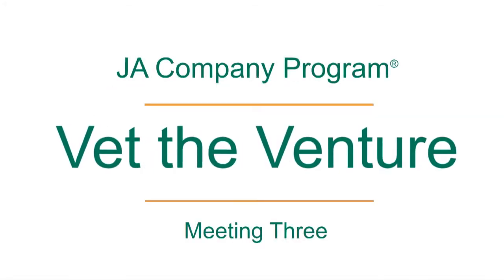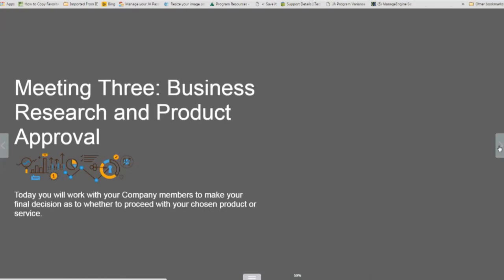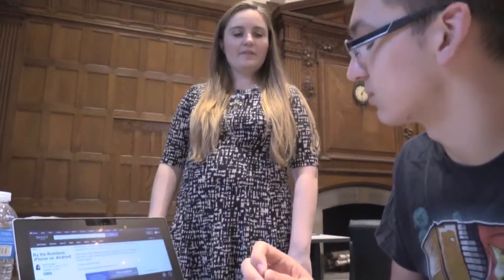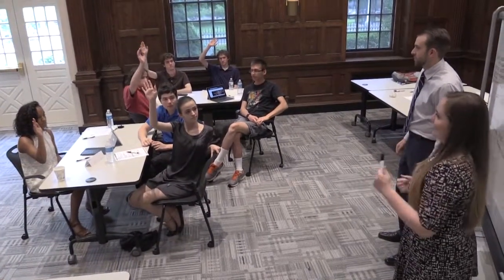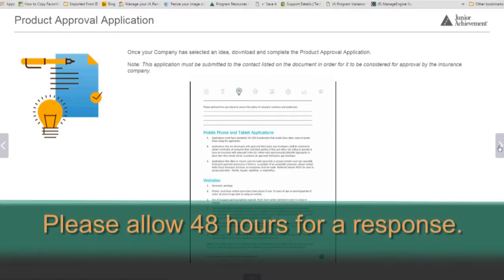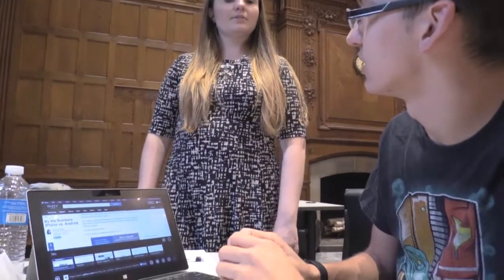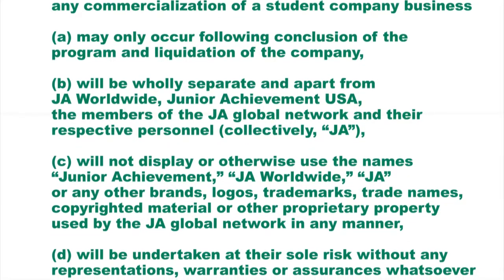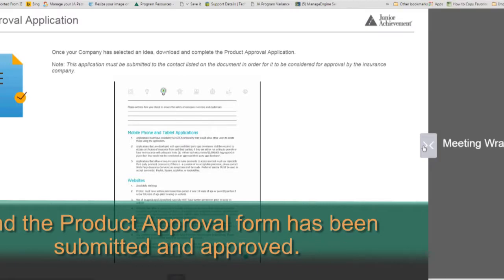JA Company Program | Meeting Three | Volunteer Resource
In this meeting, you will help students understand how data can be used to make decisions about the direction of the business, help the company make the final decision about what product or service to move forward with, and submit the product approval form to JA's insurance company.

The bulk of their research will take place online during the class session. This is facilitated by dividing the class up into three groups. Each group is assigned one of the product or service options and uses the business research form to help guide their online search and discussion.

While students work, walk around the class to offer assistance and answer any questions they have. Be sure to provide a clear timeline to students about how long they will have to conduct their online research.

There must be adequate time reserved in meeting three for the class to come back together, report on the research, and come to a consensus on the product they will be moving forward with.

If students have difficulty sorting through their product options, consider utilizing the deeper dive activity to explain and lead students through a SWOT analysis to decide which business idea to pursue.

Before the end of the session, acknowledge the students choice and confirm that everyone is in agreement and supports the decision.

This is critical to the future success of the company. Go back to the three questions introduced in meeting one.

Students should all be able to answer yes to these questions:
"Yes our idea fills a need"
"Yes people will buy our service or product"
"Yes we are passionate about it"

Have students complete the product approval form and when complete submit it to be considered for approval by the insurance company. Please allow 48 hours for a response. While doing their product or service research students should also consider the following:

1. How easily can startup capital be raised?
2. Are they motivated by this business idea
3. Do they have enough time to market, produce, and sell their product or service before the program concludes?
4. Will the product be produced by hand, meeting lower costs but more time?
5. Will they purchase and improve an existing product meaning higher costs but less time?

If the students have a great product or service idea, but are concerned that it may not be approved, please contact JA company program at wellsfargo.com as soon as possible. Even before completing the product approval application. You can also contact your local JA staff person for guidance at any time if a product or service is not approved.

Please work with the students to determine how they may be able to modify that idea or combine it with other ideas that were developed during the brainstorming process. Also, consider, are there ways to take elements of their initial idea and combine them with a less risky product or service?

Junior Achievement does not assert any claim to the intellectual property or IP on products and services that are created by a JA student. Company's IP ownership would fall into Public Regulation and looked at by the legal system in the same manner as any IP dispute.

This means that the person claiming ownership must prove that they should own it. JA company program stipulates that upon conclusion of the program the student company must liquidate all assets and close down the company. Upon liquidation, if there are students who wish to separate from JA and continue to run the company or a variation of the company, they must do so within the same legal framework that applies to any business operating within the United States.

Keep in mind that all JA company products and services must be approved by JA's insurance company.

This is required to ensure that company products and services are legal and safe and in order to participate in the JA National Student Leadership Summit, the JA student company product or service must be approved.

Finally, be aware that you should not proceed to meeting four until the company product or service idea has been finalized and the product approval form has been submitted and approved.

Before you conclude, tell students that they will begin to develop a business plan to capitalize structure, staff, and market the start-up during meeting four.

Thank you for being a Junior Achievement volunteer.